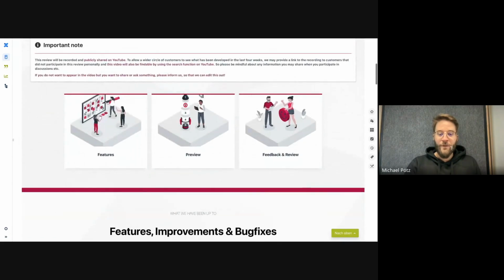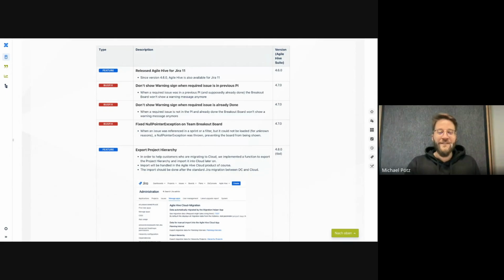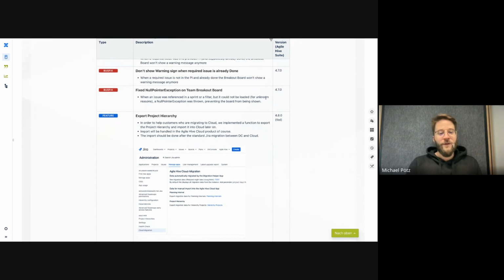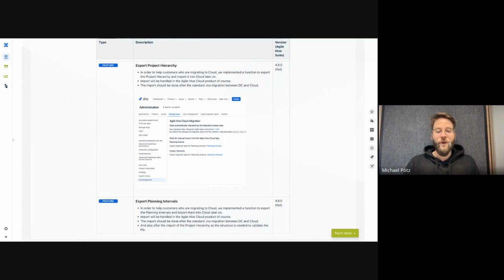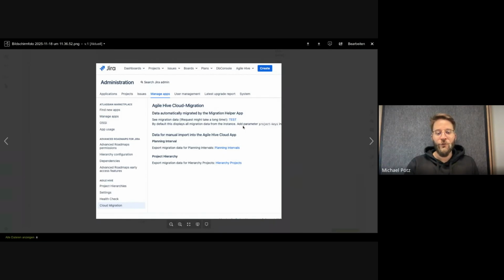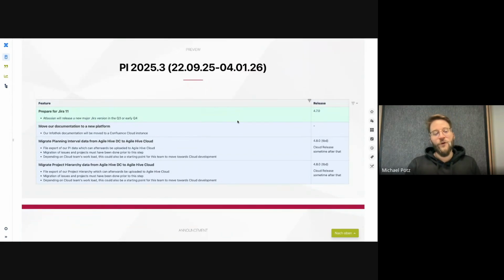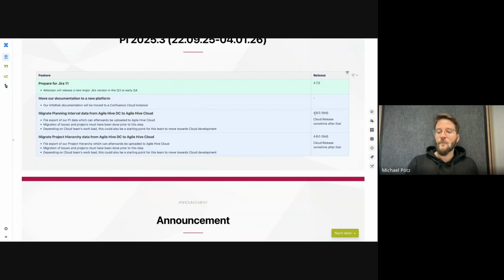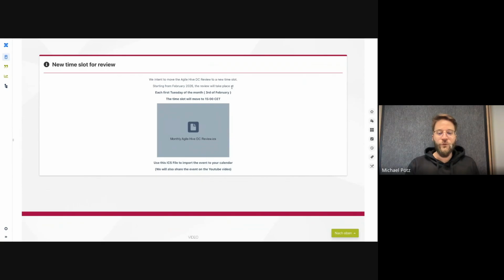November 18, 2025 Agile Hive Data Center Review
The next review will take place on December 16, 2025 at 1 PM (CET). You want to be there live? Just add the next session to your calendar

Nehmt gerne an unserer Agile Hive Umfrage teil – wir würden uns freuen von euch zu hören!